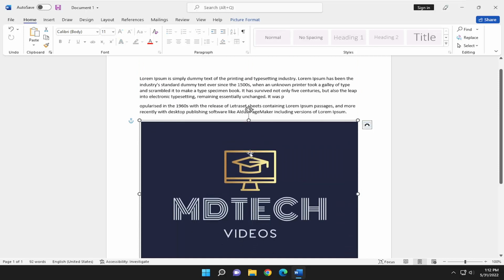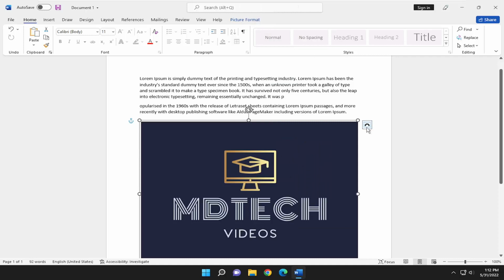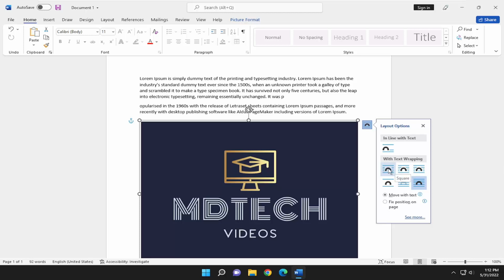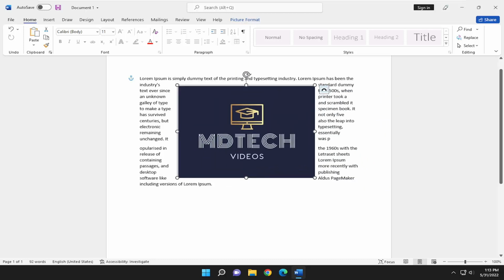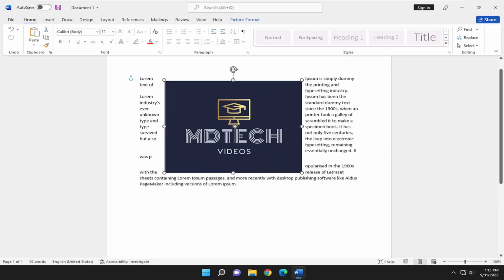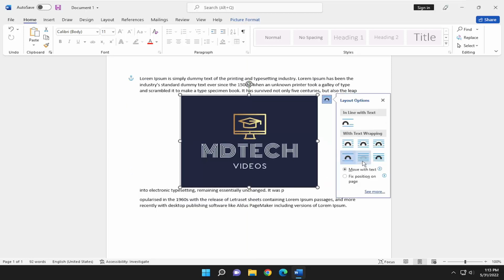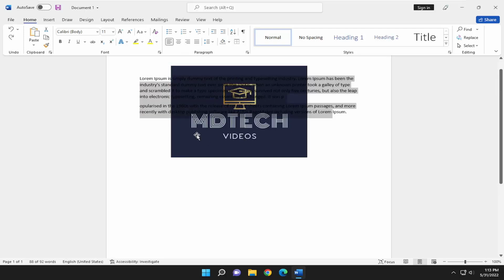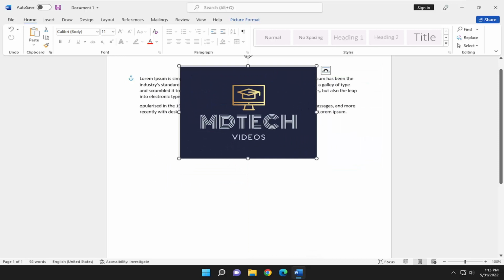Word: Pictures and Text Wrapping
Adding pictures to your document can be a great way to illustrate important information and add decorative accents to existing text. Used in moderation, pictures can improve the overall appearance of your document.

Issues addressed in this tutorial:
insert picture word
can't insert picture word
how to insert a picture in word
how to insert a picture in ms word
how to insert a picture in a word document
insert picture box word
insert picture border word